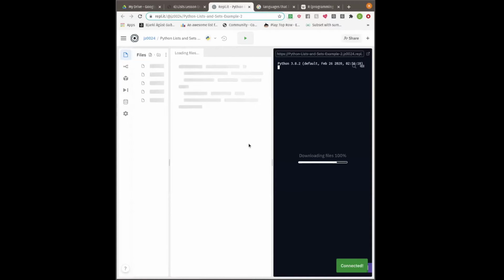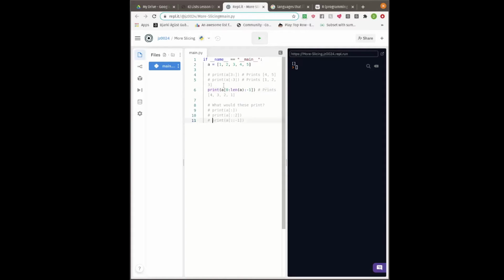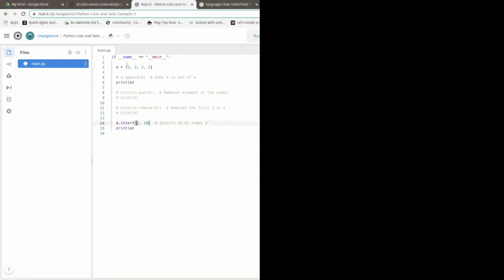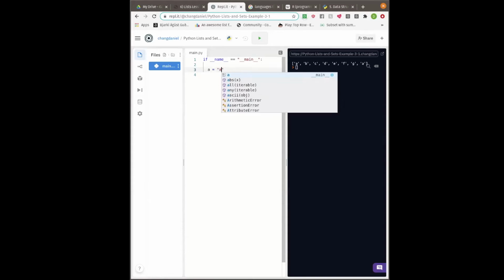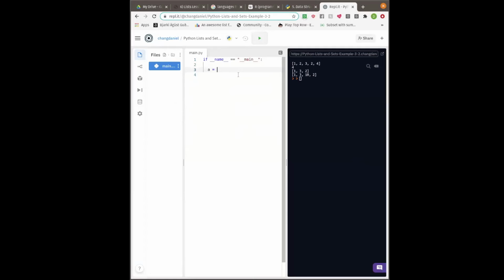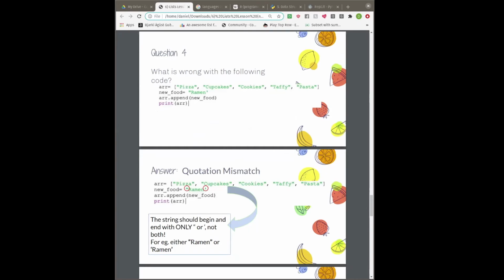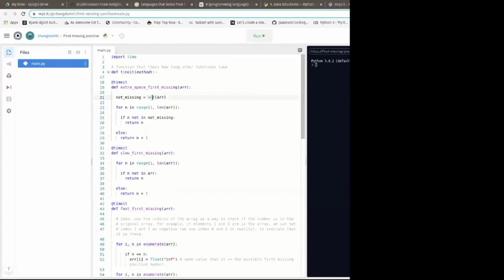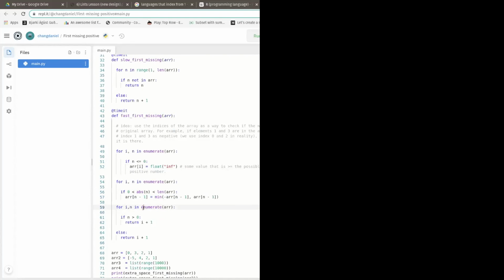Python Session 6: Lists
Welcome to the 6th Python tutorial!
Today we are going to delve deeper into ‘Lists’ – a data type that makes the life of a programmer a lot easier. We will talk about a range of functions that allow us to play with lists.
Topics we will be covering:
• Indexing
• Slicing
• List functions – append(), pop(), remove(), insert()
• A demo
• A quiz
• Some more challenges

We are GirlsCodeIt and our mission is to bridge the gender gap in technological fields. We currently offer a variety of lessons and sessions practicing different coding languages such as Java and Python. These sessions are taught through Zoom, and a recording is available for those who cannot attend. Other opportunities will be available soon, such as STEM sessions and web development courses. These courses will be free for anybody, from anywhere, to view and learn from.

Keep up with everything GirlsCodeIt!